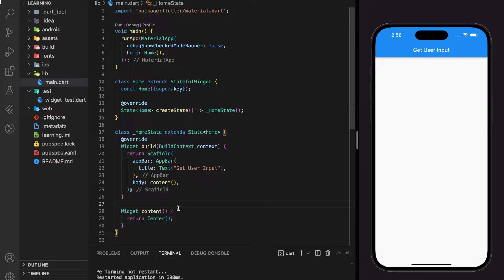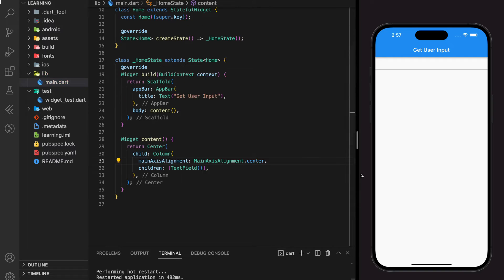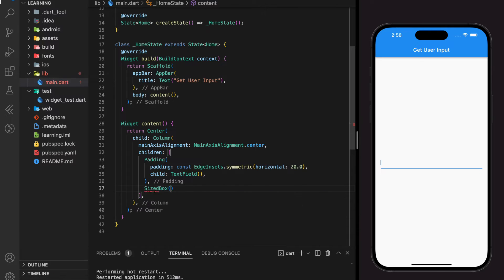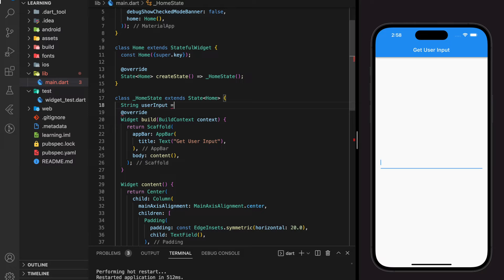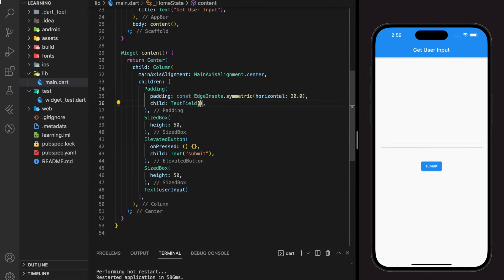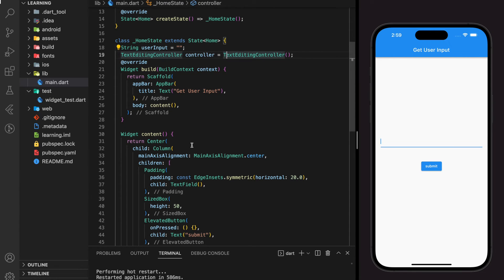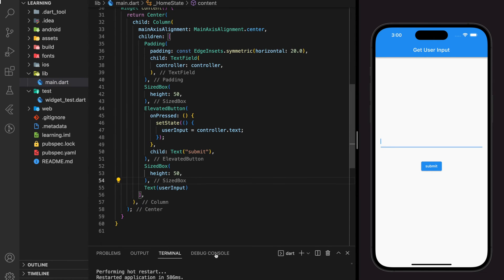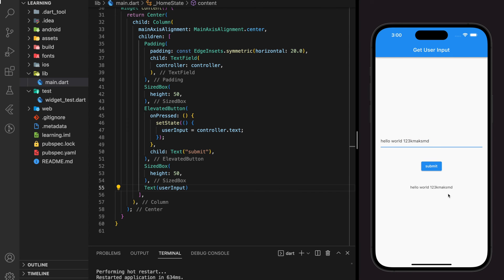textfield in flutter | Flutter Widget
flutter widget of the week

This tutorial shows you how to create textfield in flutter and how to get the user input of the textfield in flutter. Textfield is one of the most important and mostly used widget in flutter framework. Textfield is the only widget that accept user input and interact with the flutter application. This tutorials will shows you how to get user input value from textfield using flutter textediting controller. Textediting controller is a controller that manages textfield.